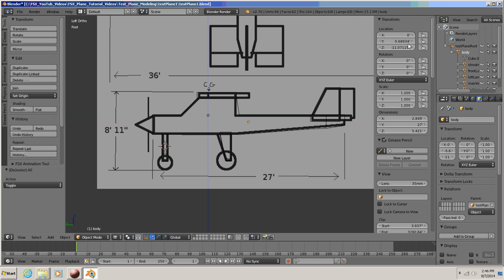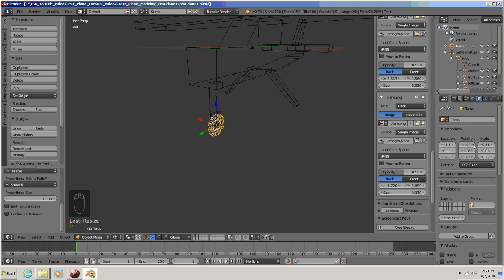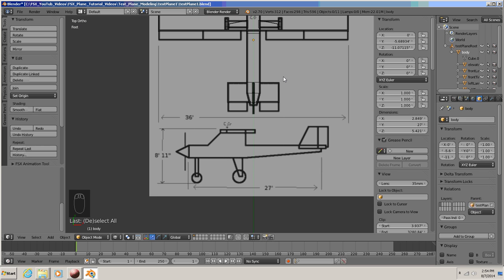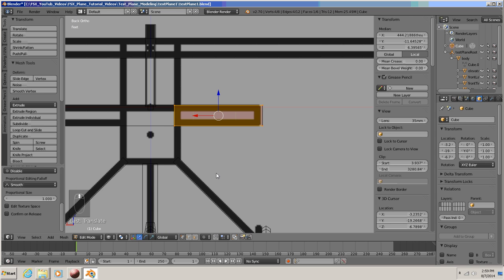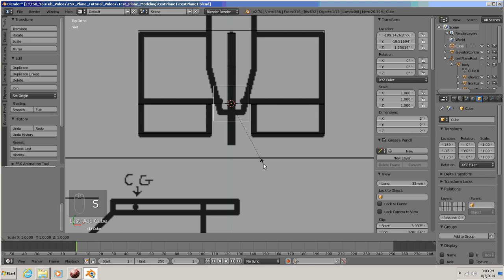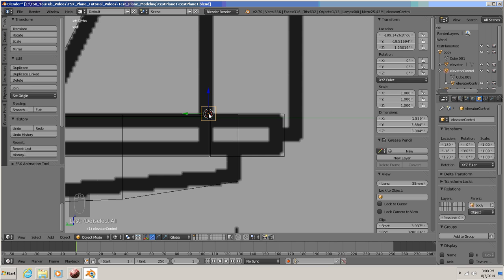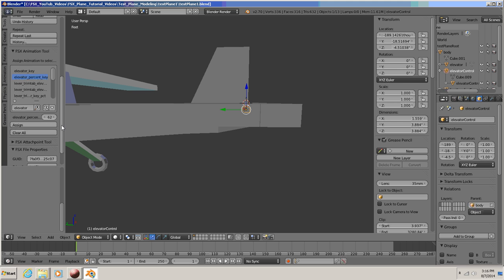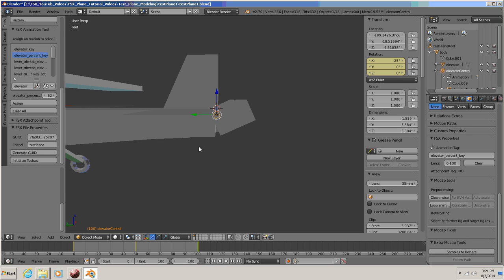How To Use Blender For Making Flight Simulator X Models (FSX) Blender2FSX Part 4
How to use Blender to make aircraft models for

Flight Simulator X (FSX) using Blender2FSX add-on

Video 4

If you have question or suggestion please e-mail

If you do not have the resources for my tutorials

you can get them at the following links

title=Blender2FSX_Toolset_manual

Special Thatks To:
capt_X
kevintampa5
ronh
dutcheeseblend
n4gix
Heretic
Lionheart
Hairyspin